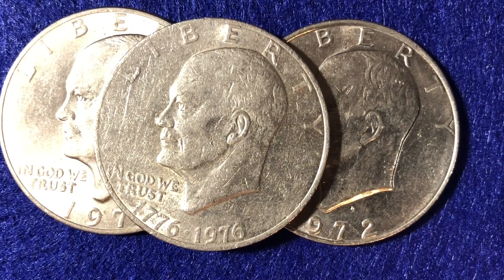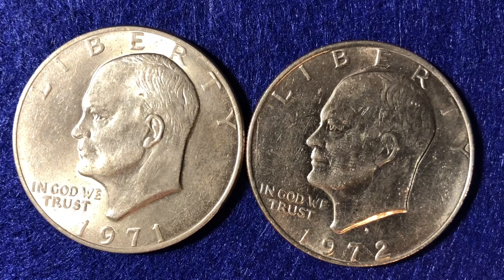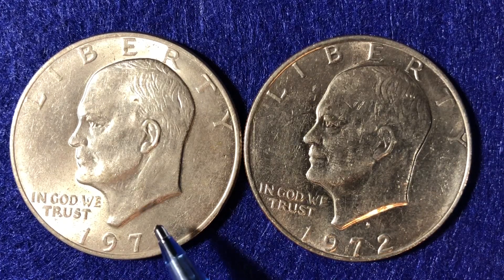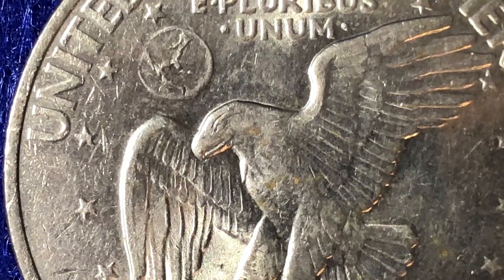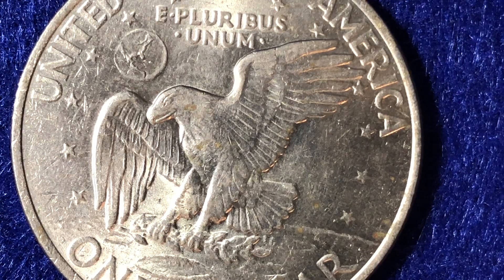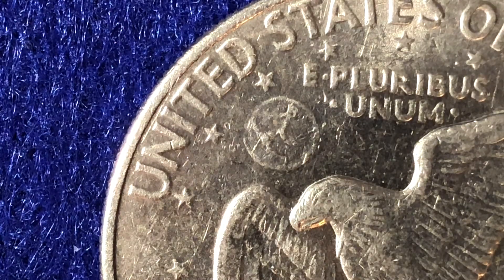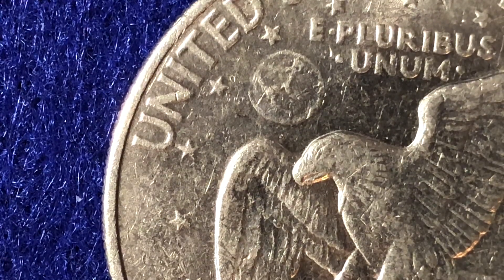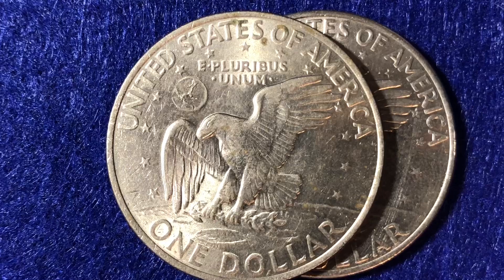Value of 1971 & 1972 Eisenhower Dollar Coins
Type: Eisenhower Dollar
Year: 1971
Mint Mark: No mint mark
Face Value: 1.00 USD
Total Produced: 47,799,000
Silver Content: 0%

Type: Eisenhower Dollar
Year: 1972
Total Produced: 75,890,000
Silver Content: 0%